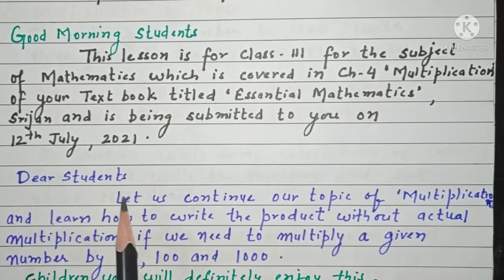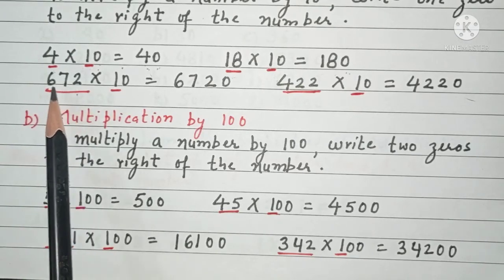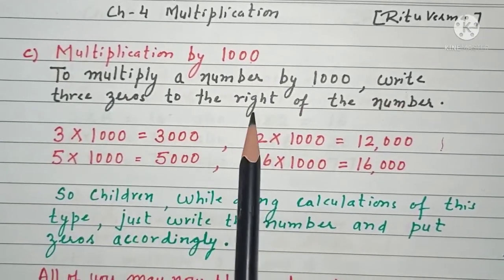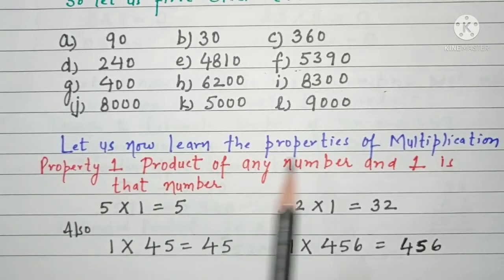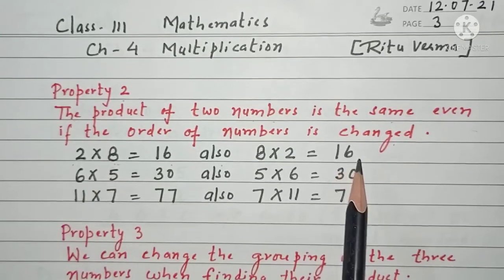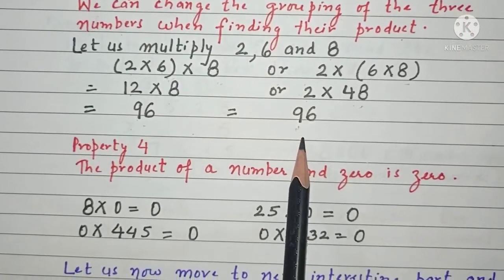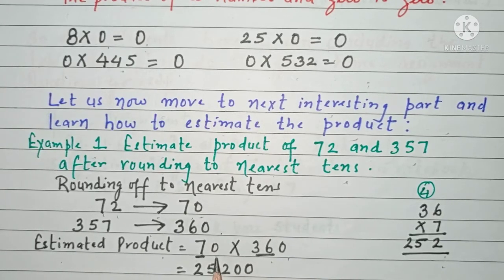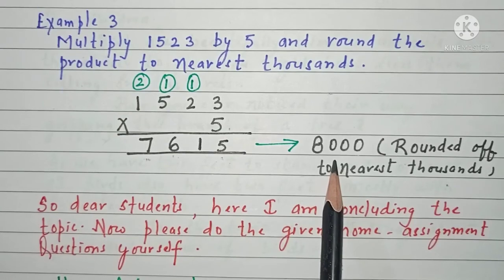Multiplication, Class 3, Mathematics